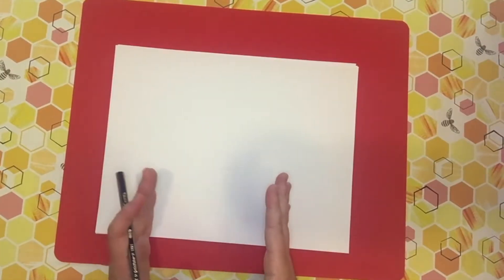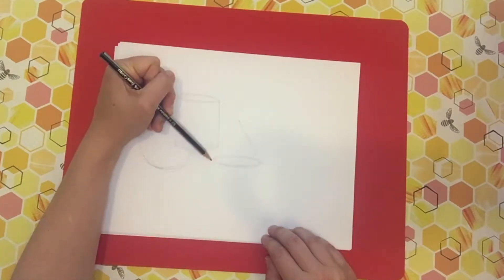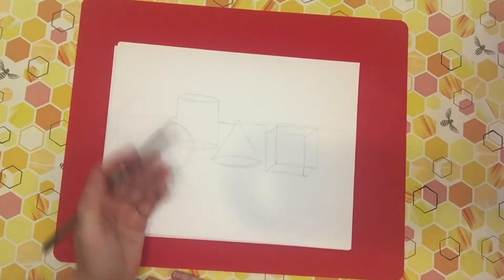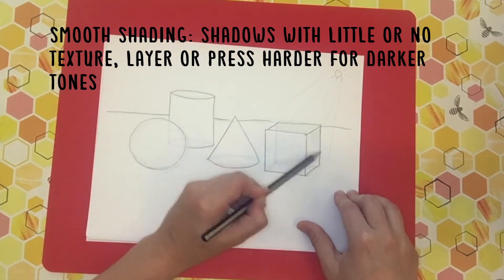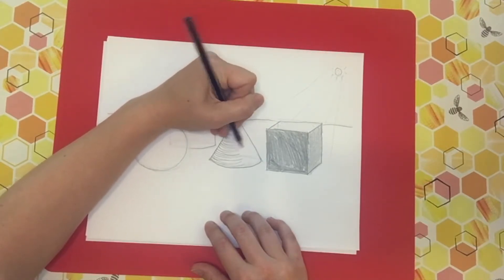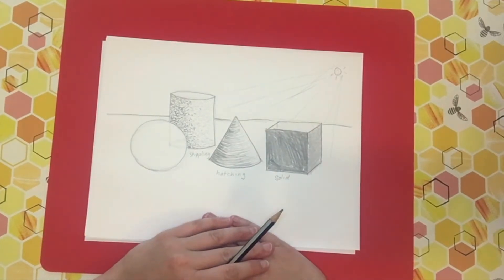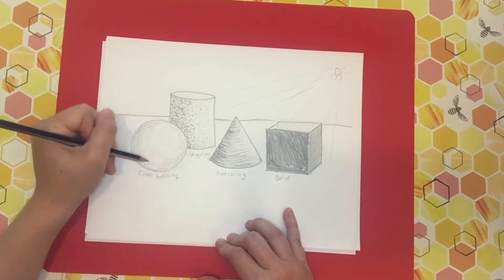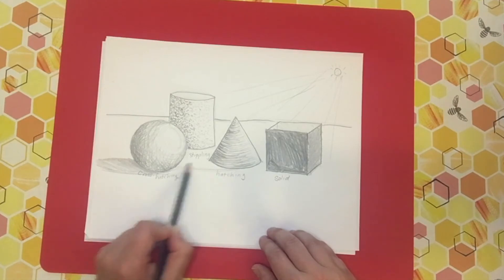Thumbnails: Volumetric Shading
Episode 3: Volumetric Shading